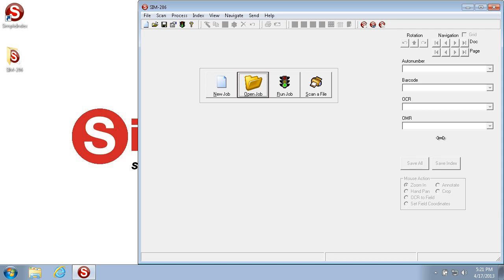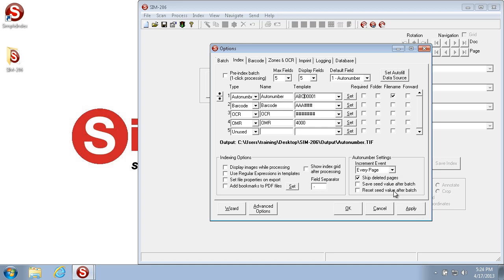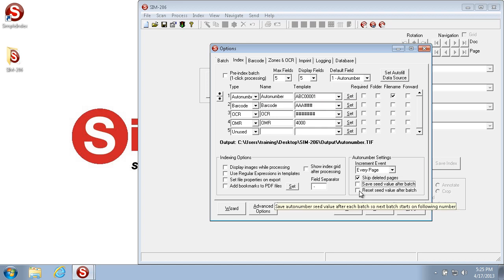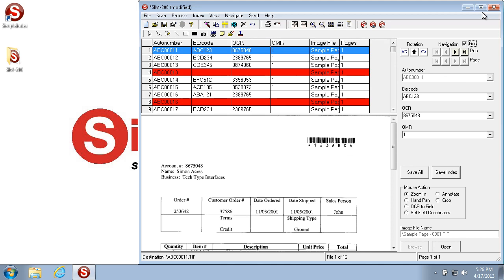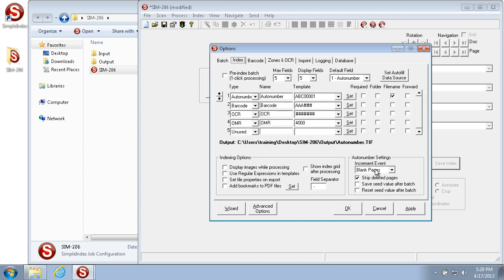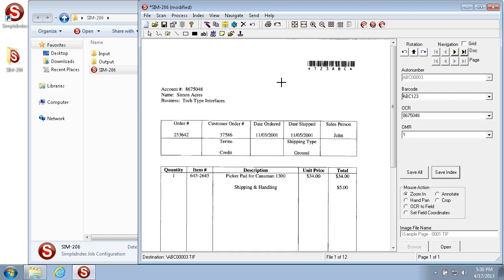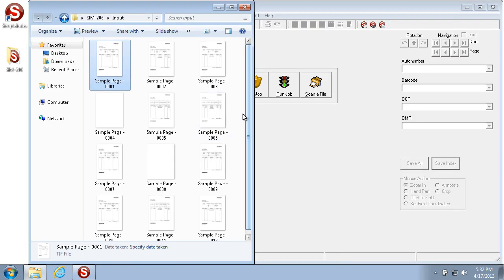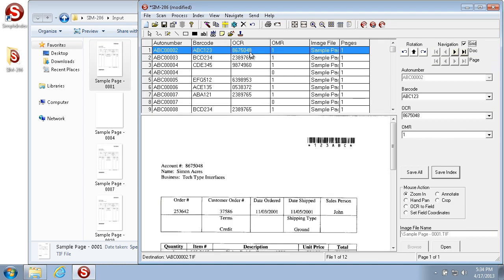University of SimpleSoftware 206 (Alex) - Using the Autonumber Field Type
A variety of document separation and numbering tasks are performed using the Autonumber field. This course will show the use of blank page and barcode separator sheets as well as possible numbering available with the Autonumber field.